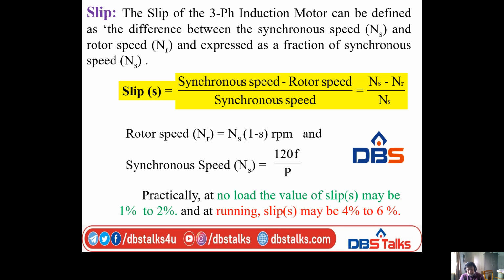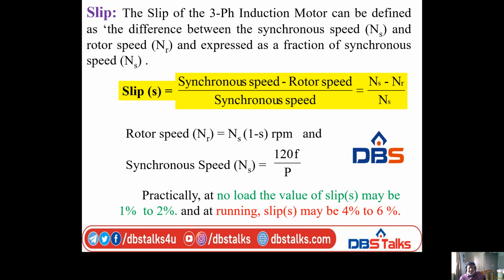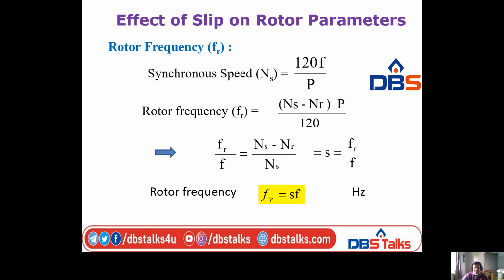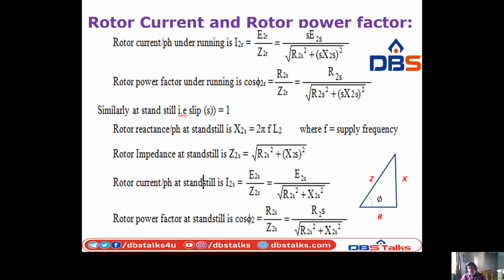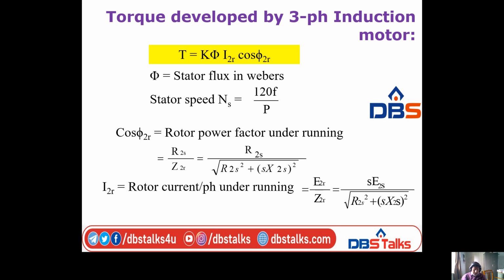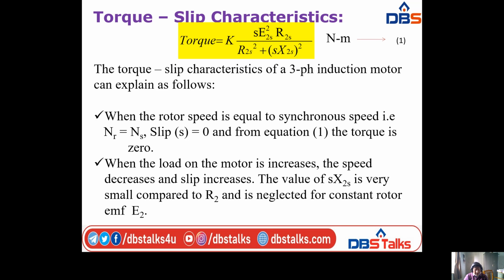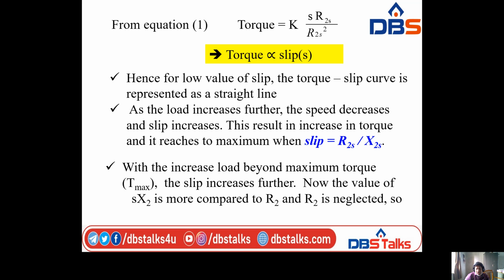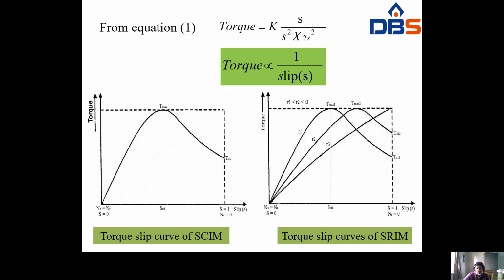Torque | Three Phase Induction Motors | Electrical Technology | Online Education | DBS Talks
Torque. Watch the Concept Of Three Phase Induction Motors In Electrical Engineering Subject From Electrical And Electronics Engineering Department On DBS Talks.

Name of the Subject              :- Electrical Technology
Unit Name                               :-  Three Phase Induction Motors
Topics                                      :-  Slip, Effect of Slip-On Rotor Parameters, Torque Developed And Torque – Slip Characteristics by 3-ph Induction Motor